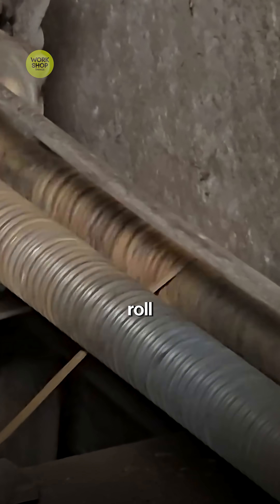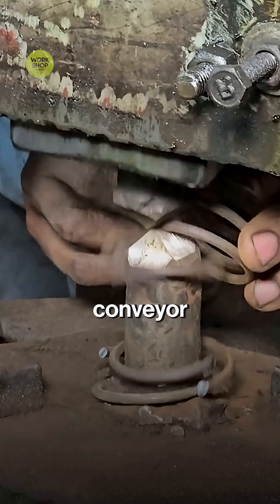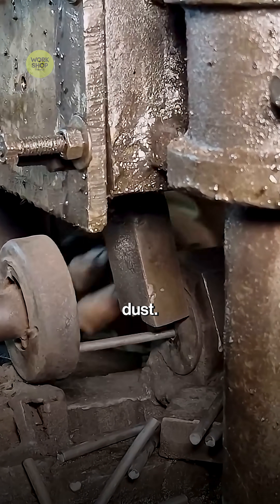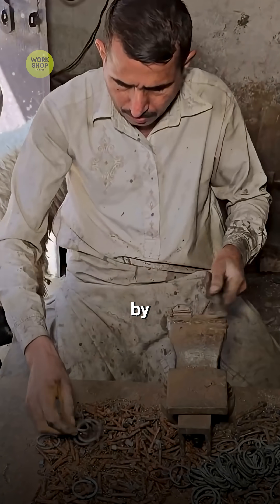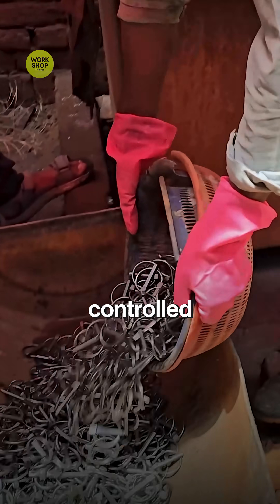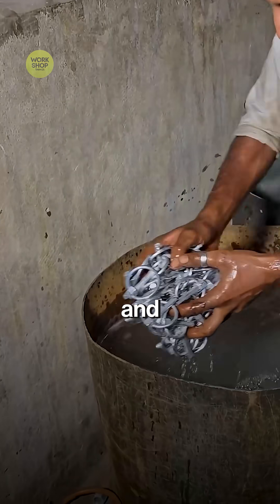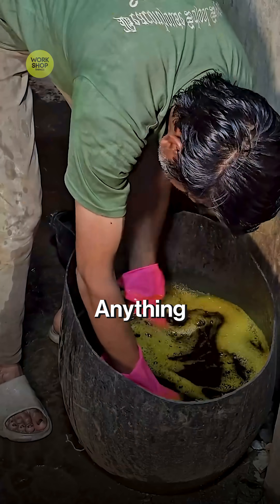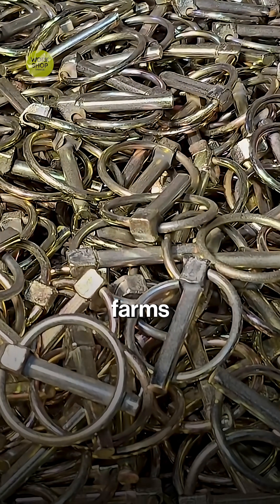From Raw Steel to Tractor Pins: The Mass Production Process!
Ever wondered how tractor lock pins are manufactured? In this video, we take you behind the scenes of a tractor parts factory to show the complete mass production process of lock pins - from raw steel to finished product!